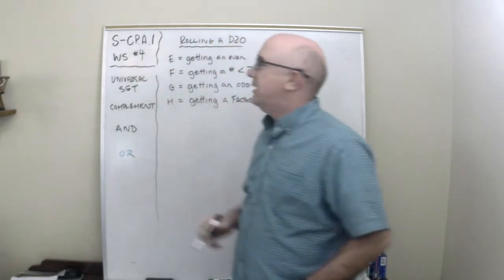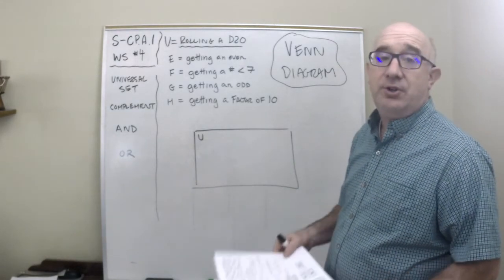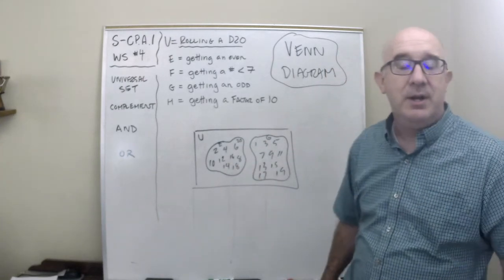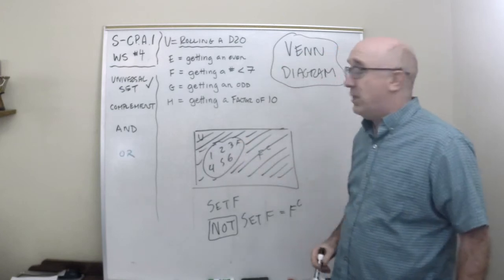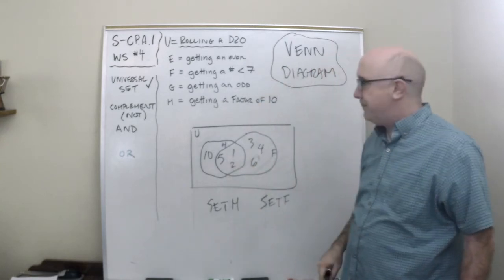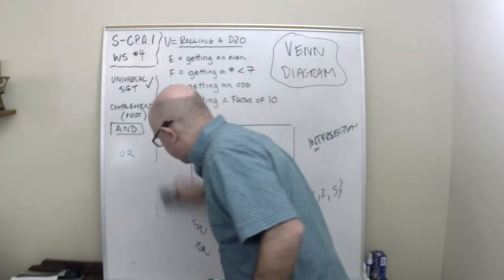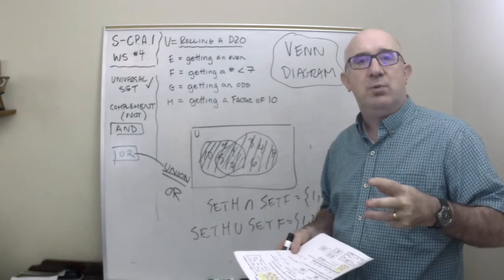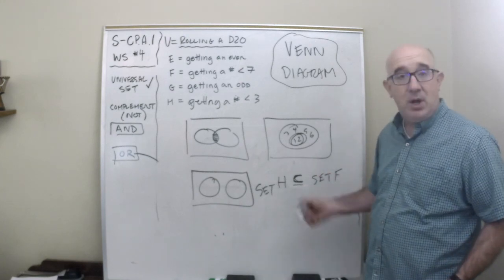S-CP.A.1 Worksheet #4 - Venn Diagrams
S-CP.A.1 Worksheet #4 introduces Venn Diagrams.  It also covers intersection, union and complement relationships.